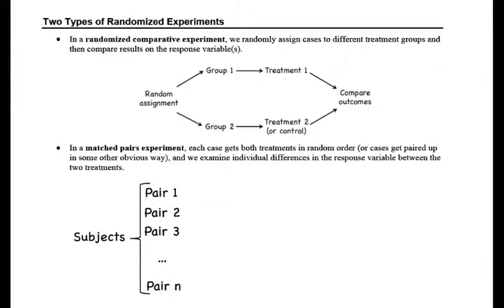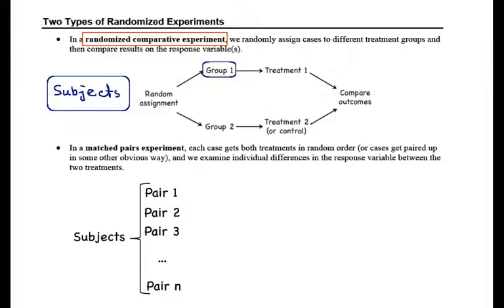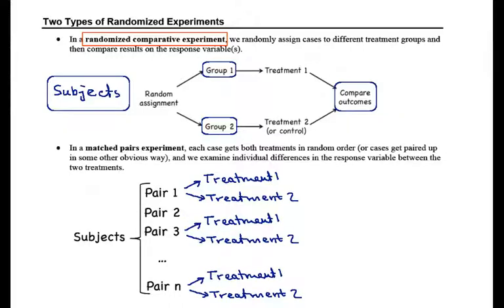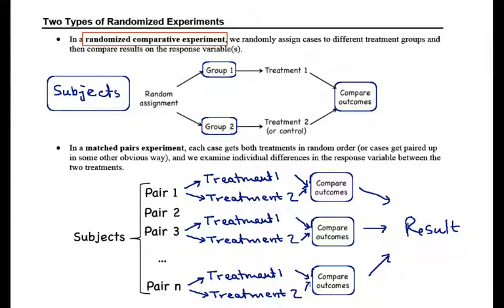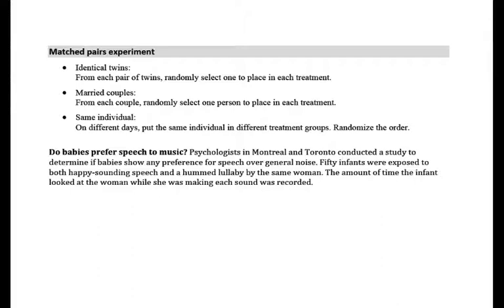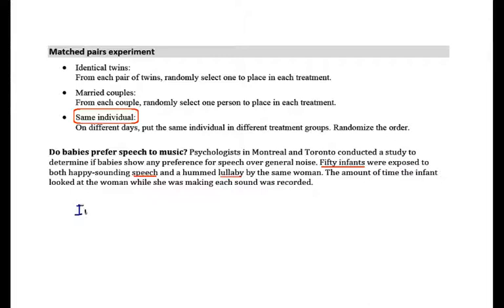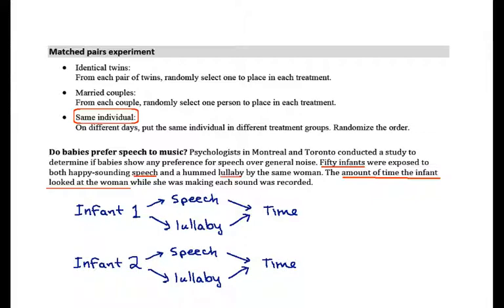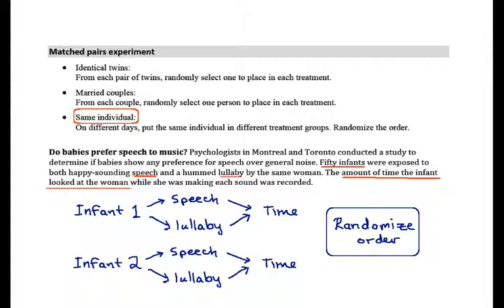Lock 1 3 Types Matched Pairs Randomized Experiment